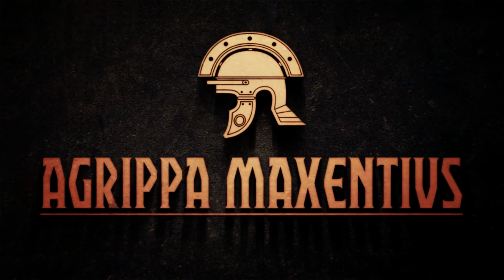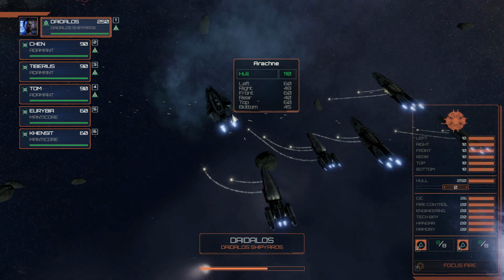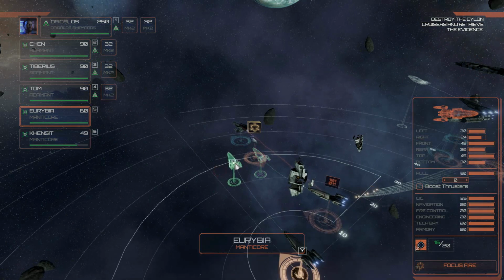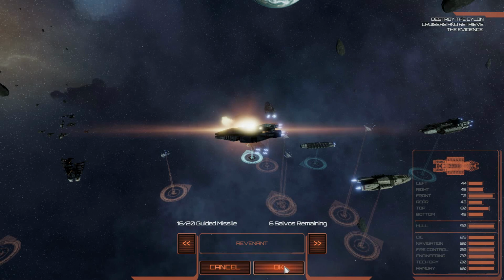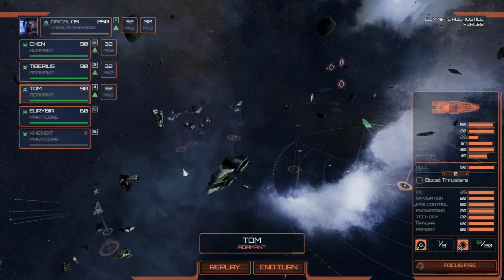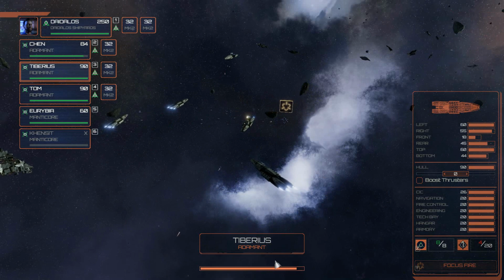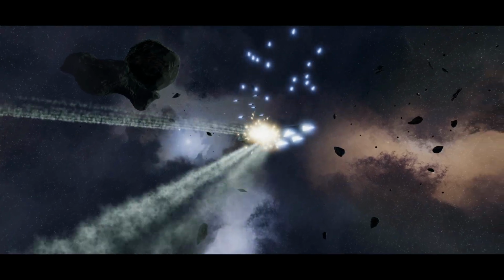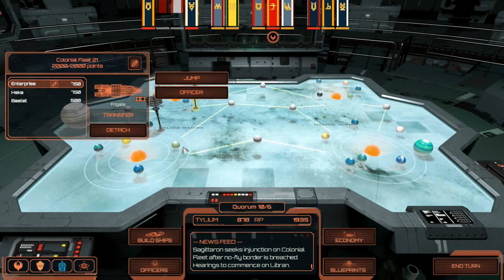Battlestar Galactica Deadlock: Traitors in our Midst!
We continue to fight the enemy, but now the traitors/seperatists known as the Sagitarrion Democratic Union dares to step in our way! Let's frak them up! Check our our playlist here!